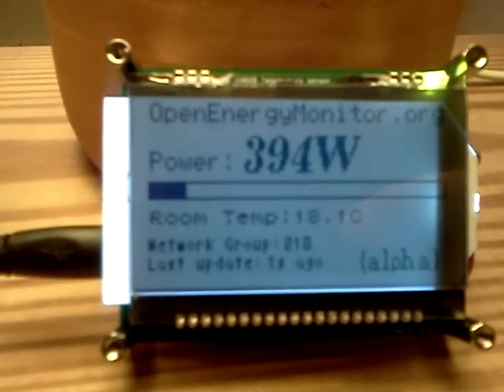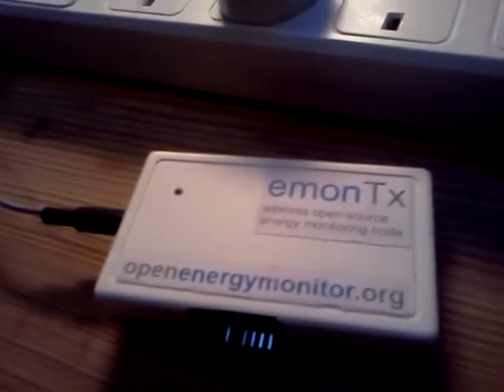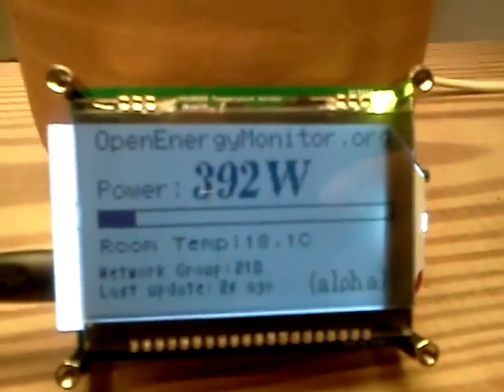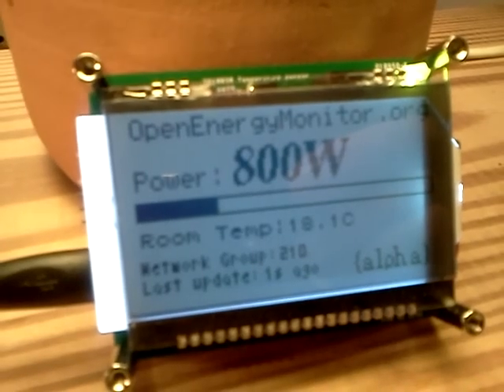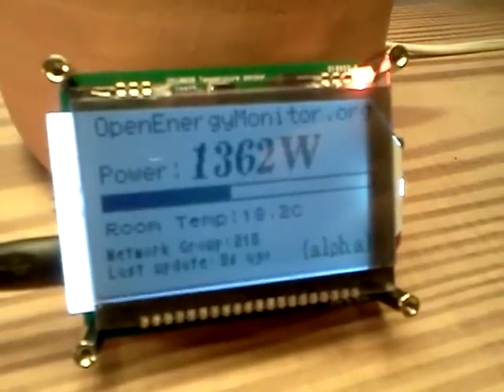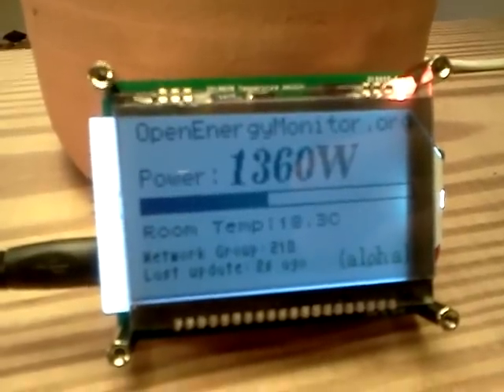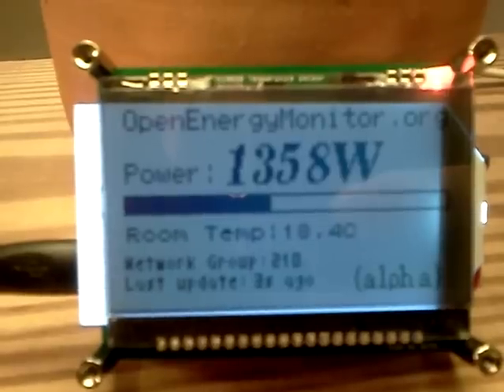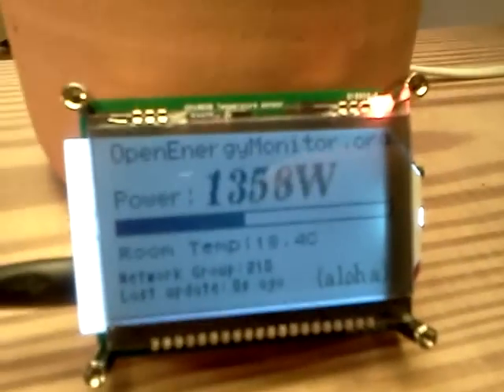emonGLCD prototype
Early prototpye demonstration of the display unit we have been developing at openenergymonitor.org. for more information.